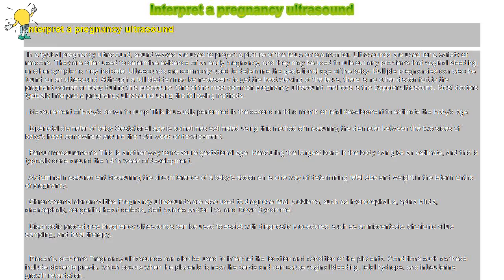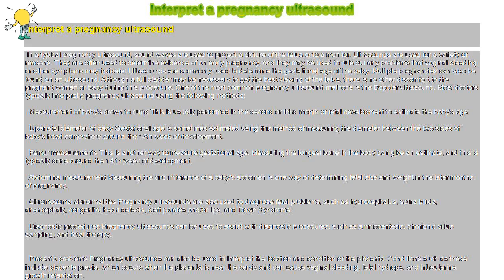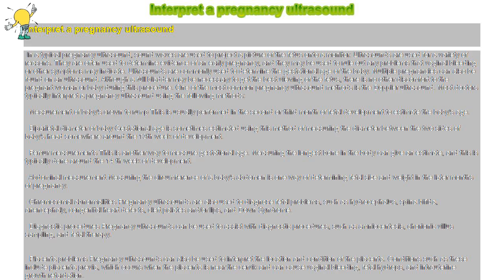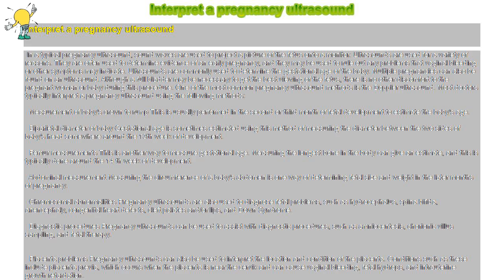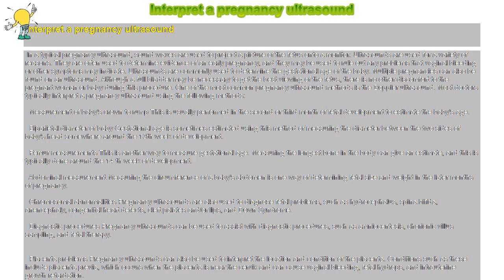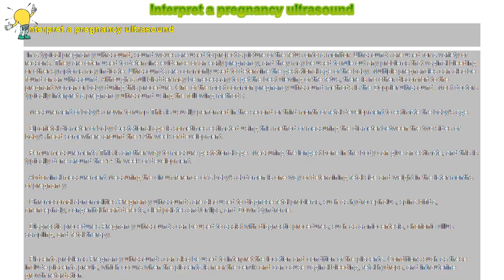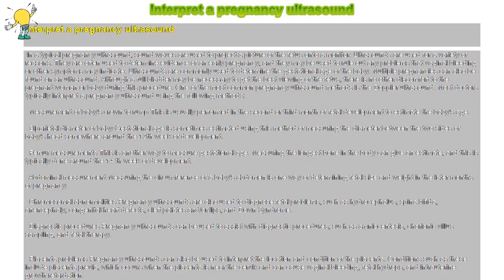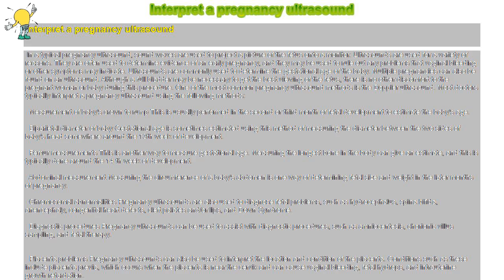How to : Interpret a pregnancy ultrasound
Interpret a pregnancy ultrasound

 In a typical pregnancy ultrasound, sound waves are used to project a picture of the fetus onto a monitor. Ultrasounds are used for a variety of reasons. They are often used to determine evidence of an early pregnancy, and they may be used to rule out any problems that vaginal bleeding or other symptoms may indicate. Ultrasounds are commonly used to determine the gestational age of the baby. Multiple pregnancies can also be found on an ultrasound. Although a full bladder may be necessary to get the best viewing of the fetus, there is no other discomfort to the pregnant woman or baby during this procedure. One of the most common pregnancy ultrasound methods is the Doppler ultrasound. Most doctors typically interpret a pregnancy ultrasound using the following methods:

 Measurement of baby's crown to rump This is usually performed in the second or third month of fetal development to estimate the baby's age.

 Biparietal diameter of baby Gestational age is sometimes estimated using this method of measuring the diameter between the two sides of baby's head somewhere around the 13th week of development.

 Femur measurements This is another way to measure gestational age. Measuring the longest bone in the body can give an estimate, and this is typically done around the 14 th week of development.

 Abdominal measurement Measuring the circumference of a baby's abdomen is one way of determining fetal size and weight in the later months of pregnancy.

 Chromosomal abnormalities Pregnancy ultrasounds are also used to diagnose fetal problems, such as hydrocephalus, spina bifida, anencephaly, congenital heart defects, cleft palates and/or lips, and Down Syndrome.

 Diagnostic procedures Pregnancy ultrasounds can be used to assist with diagnostic procedures, such as amniocentesis, chorionic villus sampling, and fetal therapy.

 Placenta problems Pregnancy ultrasounds can also be used to interpret the location and condition of the placenta. Conditions such as these include placenta previa, which occurs when the placenta is near the cervix and can cause vaginal bleeding, fetal hydrops, and intrauterine growth retardation.

  Multiple pregnancies When multiple pregnancies are discovered, a pregnancy ultrasound can be used to determine the size and placement of the babies, as well as any evidence of growth retardation and twin-to-twin transfusions.

  Uterus and Pelvic Problems Pregnancy ultrasounds are also used in diagnosing problems with the uterus and/or pelvic area.

  Baby's Movements and Position Many doctors also use pregnancy ultrasounds to evaluate a baby's movements and position within the womb.

  Quick Tips: Ask your doctor about when he wants to schedule any ultrasounds during your pregnancy. Ultrasounds are used for a variety of reasons, including estimating gestational age.

 Useful Links: Drapple Baum Abbott Labs